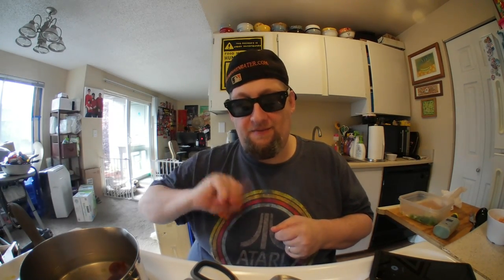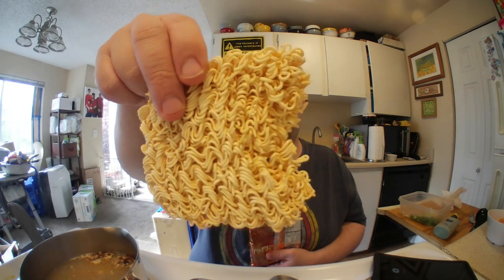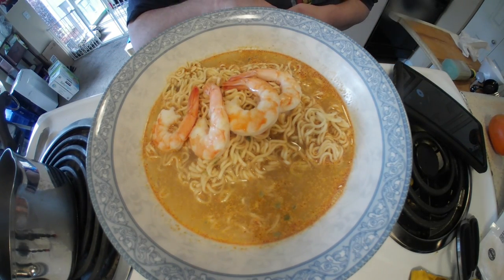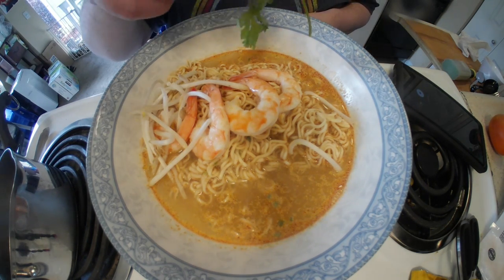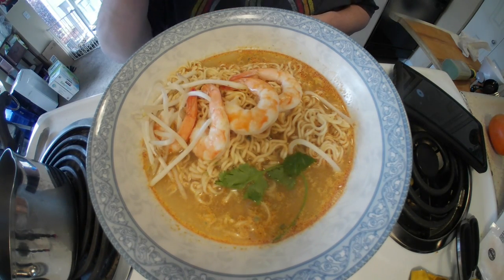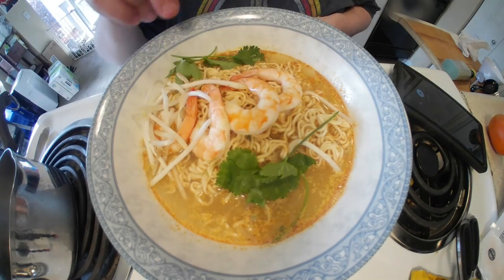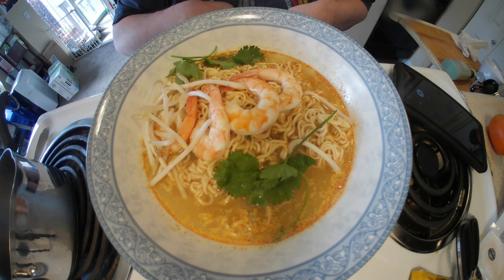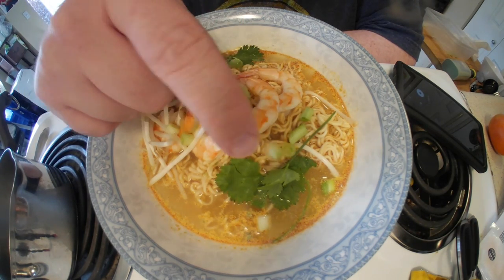MAMA Shrimp Creamy Tom Yum - Instant Noodle Recipe Time - EP 141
The Ramen Rater talks about lots of things and makes a batch of MAMA Shrimp Creamy Tom Yum.

MAMA Shrimp Creamy Tom Yum